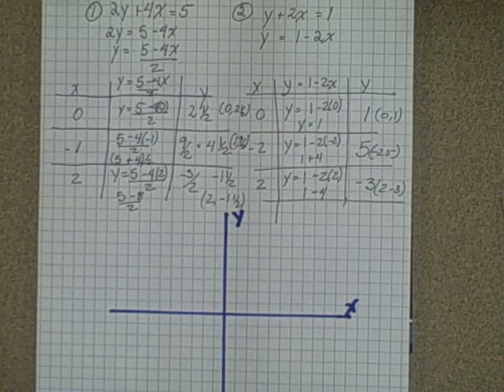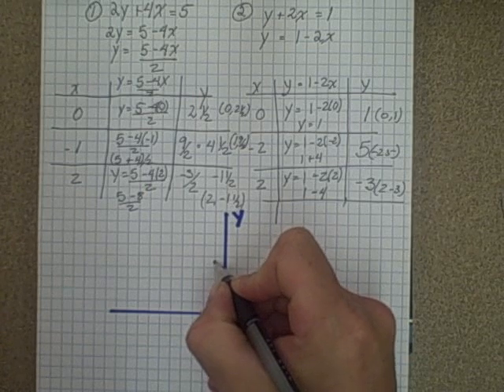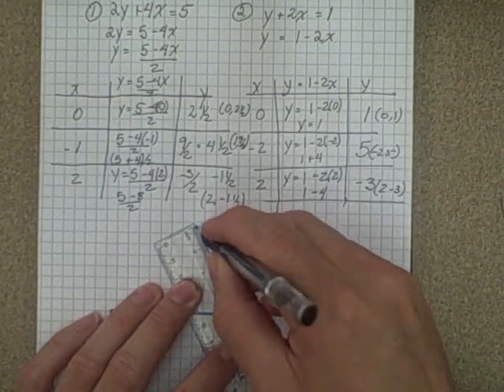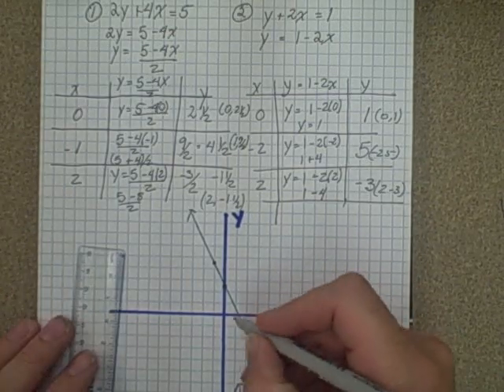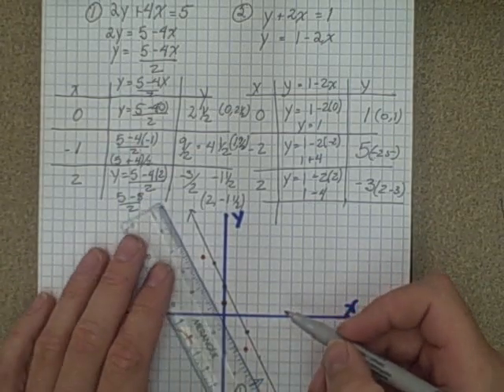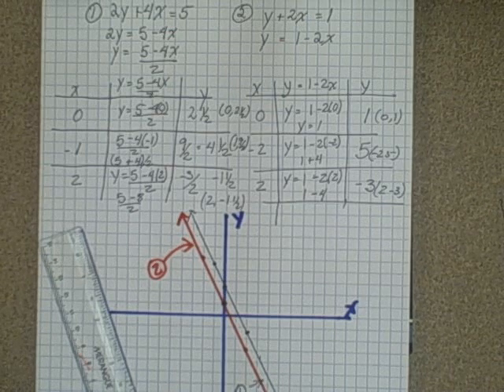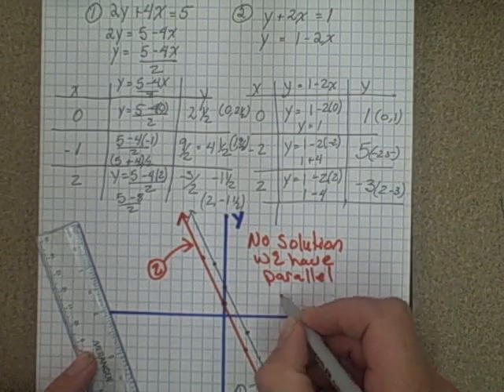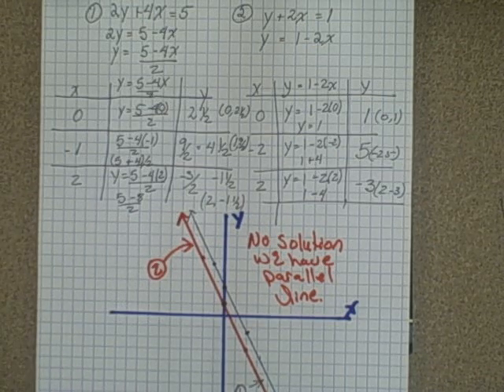1 1 solving systems of linear equations using the graphical method example 2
Solving linear systems by graphing example.  This is part of a series of tutorial example that go with Math A30 course.  We are following the Saskatchewan cirriculum and using the Math A30 Burt Theissen book as our Reference textbook.  This complements the notes and instruction we do in Classes.